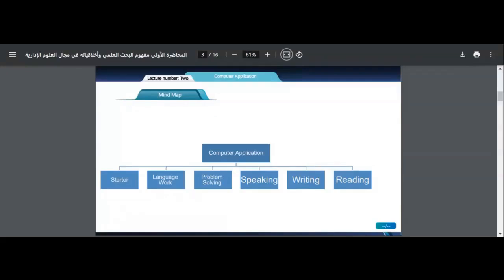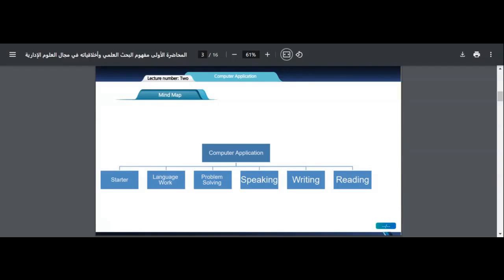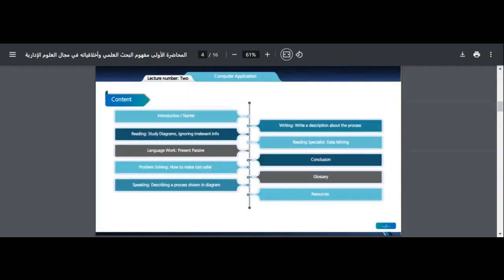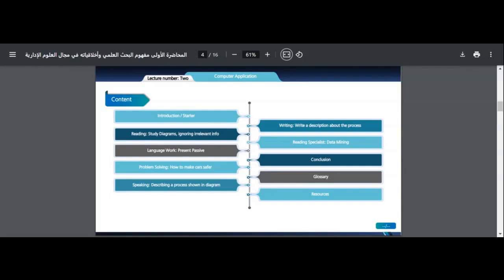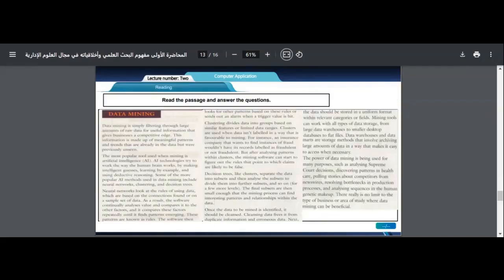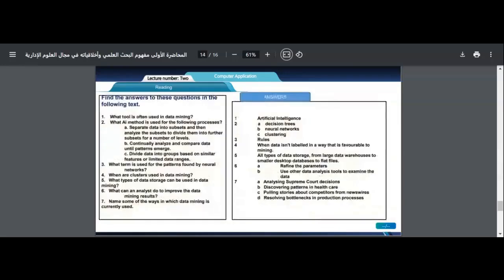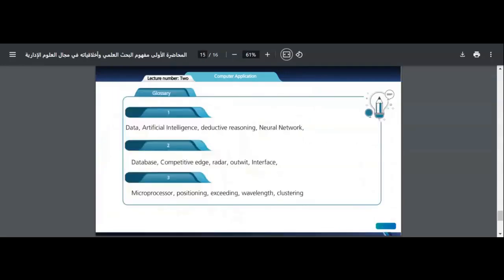7- Cloud computing software